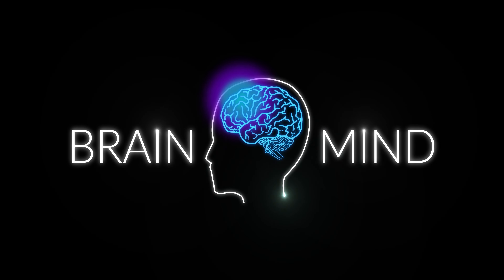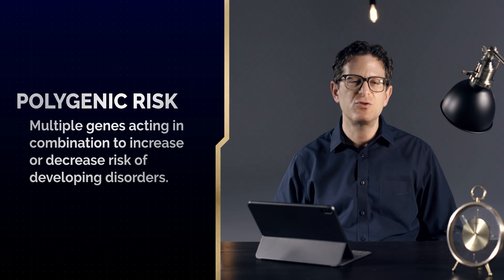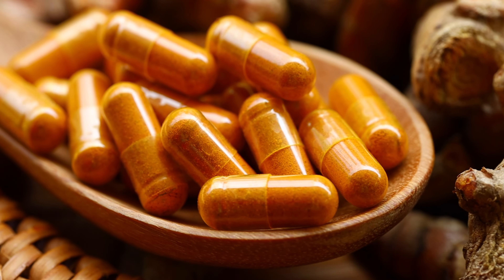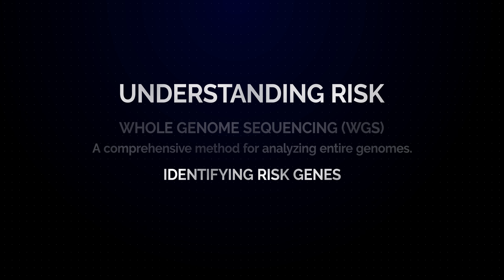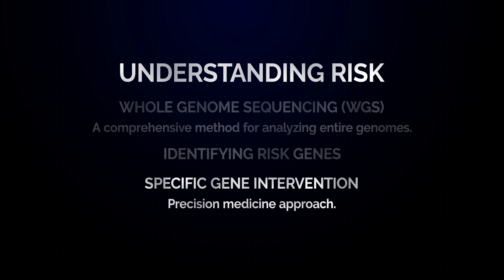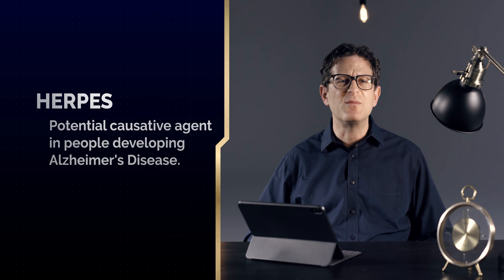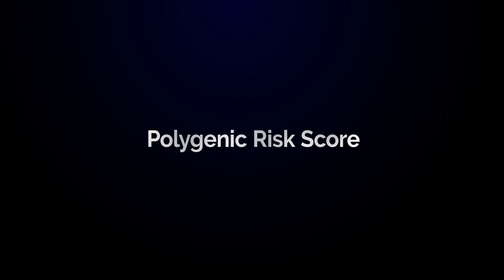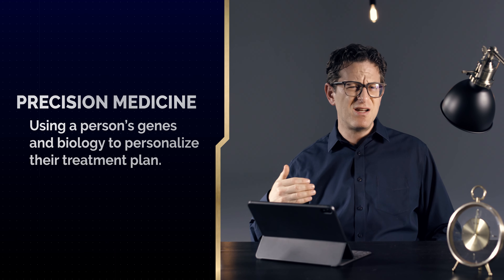Polygenic Risk for Alzheimers - BrainMind Alzheimer's Prevention Series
Video 6: Polygenic Risk for Alzheimer’s
In collaboration with BrainMind, Dr. Isaacson introduces the polygenic risk of Alzheimer’s
disease and how to approach treating Alzheimer’s for each individual.

About Dr. Richard Isaacson:
Dr. Richard Isaacson is the founder and former Director of the Alzheimer’s Prevention Clinic at the Weill Cornell Memory Disorders Program. He is currently the director of Brain Health at the Atria Institute. A leading expert on Alzheimer’s Disease (AD), Dr. Isaacson is passionate about providing the latest evidence-based options for treatment and risk reduction. His research focuses on individualized clinical management of AD using emerging principles of precision medicine. He also oversees a robust AD therapeutics and education research program.

Polygenic Risk
● Multiple genes acting in combination to increase or decrease the risk of developing
disorders
● APOE4 variant (described in Video 4) is most commonly associated with Alzheimer’s
risk.
● Besides the APOE4 variant, how do different genes interact together to understand
increasing or decreasing the risk of Alzheimer's disease?
○ If each gene pathway can be identified, we may be able to prevent Alzheimer’s by
intervening with these genes.

Non-Genetic Considerations
● Medical comorbidities, vascular risk factors, environmental exposure, etc.

The combination of all of these assessments allows for more accurate risk analysis of getting Alzheimer’s disease.

Examples of Other Genes
1. TOMM40 gene: depending on the chain length, increases or decreases APOE4 variants
risk
2. Inflammatory genes: inflammation can fast forward Alzheimer’s disease pathology
a. Ex: TNF Alpha gene (Tumor Necrosis Factor-Alpha) - in combination with APOE4,
increases Alzheimer’s risk by 6 times.

Understanding Risk
● How to understand a person’s genetic risk across their entire polygenome?
Steps:
1. Whole Genome Sequencing (WGS)
a. A comprehensive method for analyzing entire genomes
2. Identify Risk Genes
3. Specific Gene Intervention
a. Understand the biological function of the risk genes and intervene accordingly
b. Precision medicine approach
● Other approach includes polygenic risk score which can help to understand a person’s
risk in a more precise way

Barriers to WGS Implementation
● Tedious, labor-intensive, requires lots of experts, thousands of dollars

Example Case Study
● Herpes: potential causative agent in people developing Alzheimer’s Disease
Identifying the Gene: Susan has APOE4 and herpes simplex 1 gene that makes her more susceptible to the herpes simplex 1 virus
Potential Treatment: Give Susan an antiviral agent to suppress the viral replication, which suppresses inflammatory cascade preventing the amyloid build-up
Potential Result: Delayed or prevented Alzheimer’s disease

What’s needed to treat Alzheimer’s?
● Precision Medicine: Using a person’s genes and biology to personalize their treatment
plan (i.e. cholesterol, metabolism, inflammatory markers, nutritional markers)